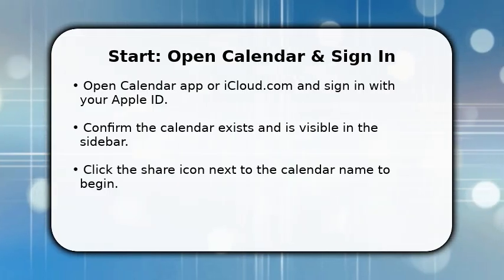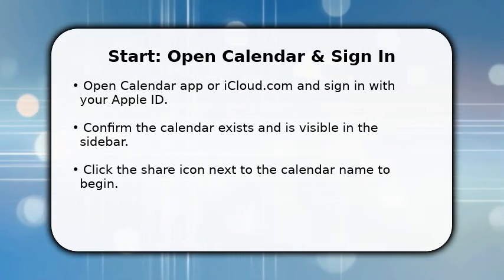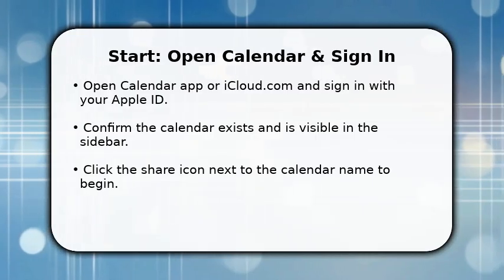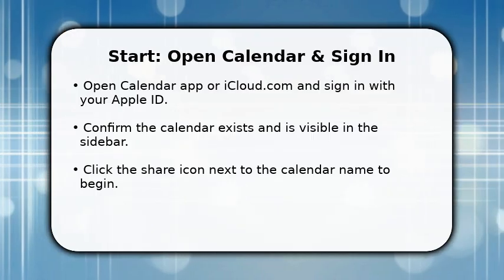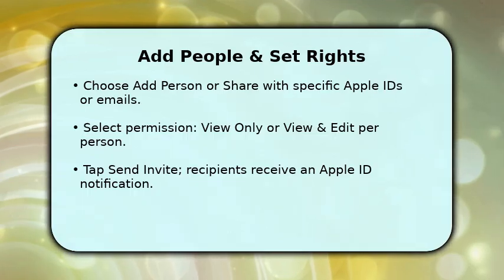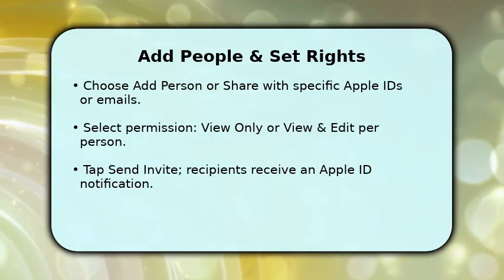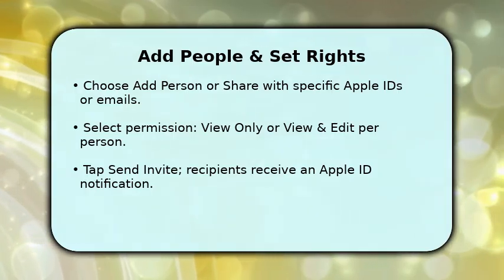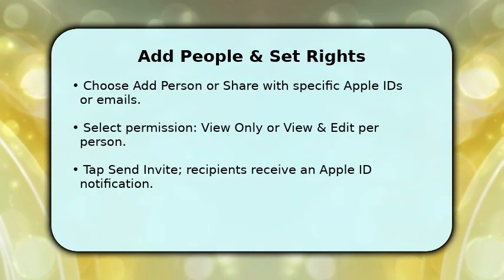How to Share an Icloud Calendar - Step by Step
Learn the easy steps to share your iCloud calendar on various devices. This video guide walks you through permissions, sharing with contacts and groups, as well as troubleshooting common issues.

iCloud Calendar, Share Icloud Calendar, Set Permissions for Shared Calendars, Add Contact to Share iCloud Calendar, Group Sharing on Apple Devices, Troubleshoot Common Issues with iCloud Calendar, How to Access External Device from Your iPhone'supersonic calendar sharing